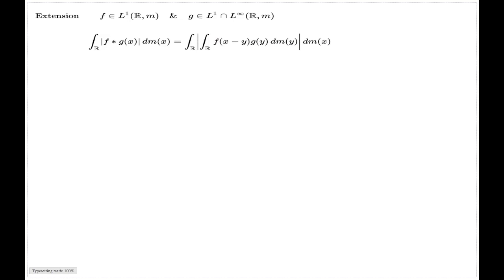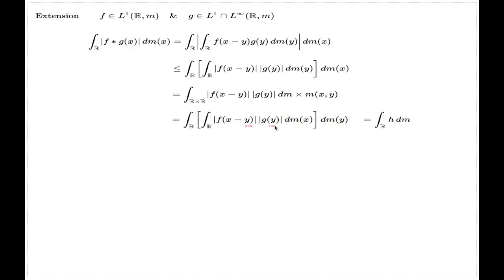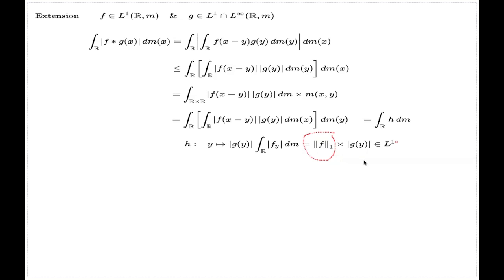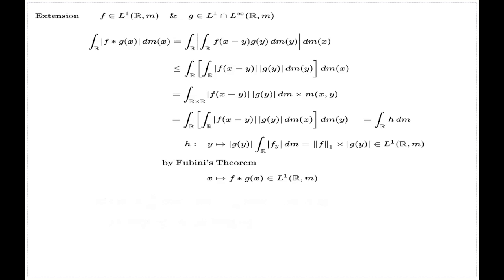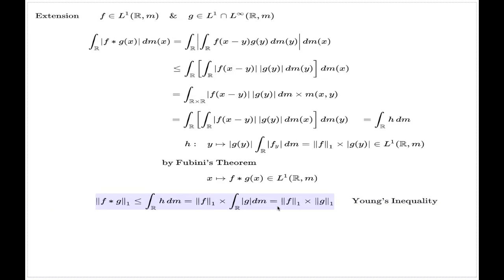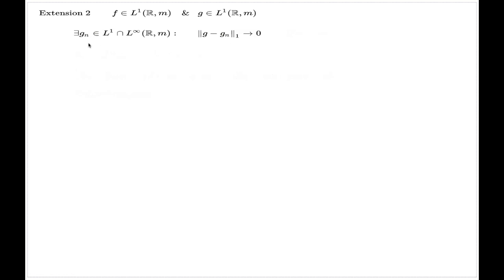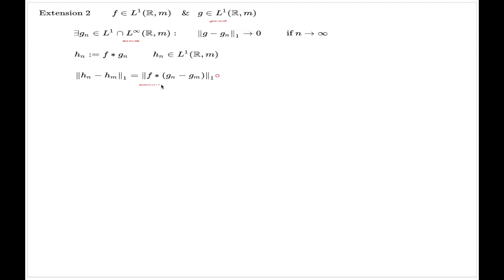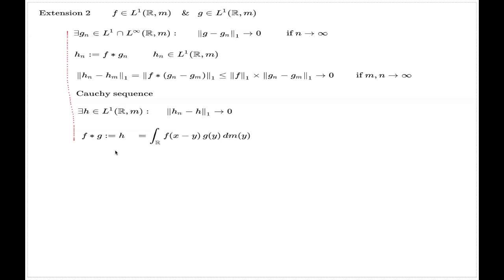Convolution, II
The second part of the definition of convolution, here convolution is defined for to summable functions.  The main tool which is used here is Fubini's theorem.